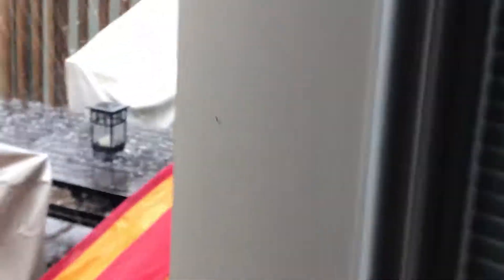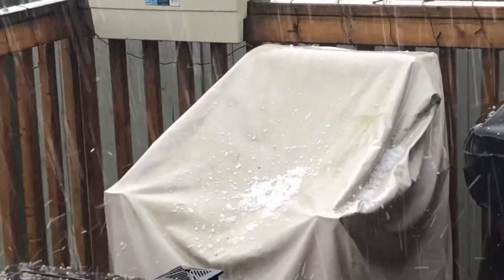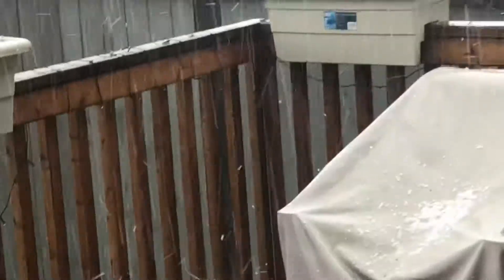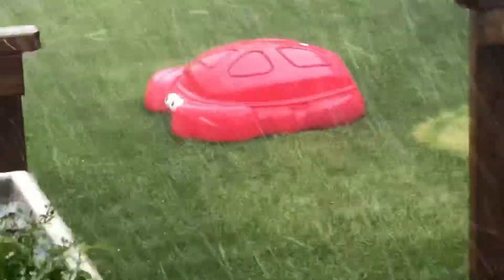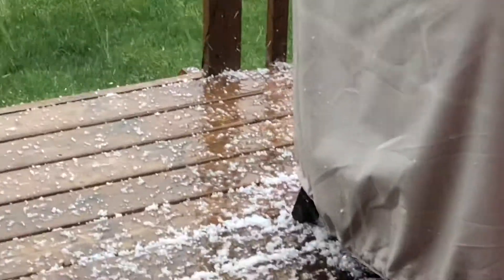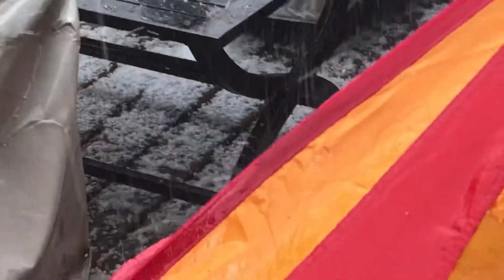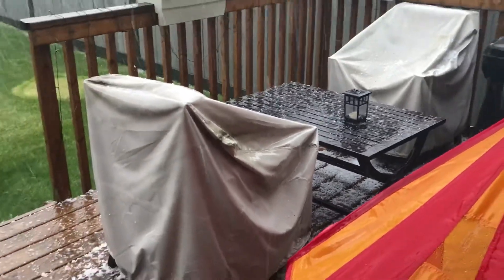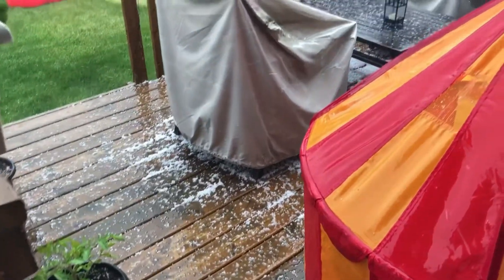Easy DIY Water Cycle Experiment For Kids / Crazy Summer Weather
We have been having some unusual summer weather with lots of rain and hail. Kaitlyn was curious as to why it rains, so we explained the Water Cycle to her and did an experiment with her to ensure that she understood the process. It’s a simple, easy and fun experiment that you can do with your own kids. We hope you enjoy!